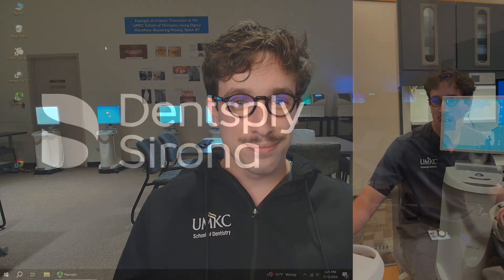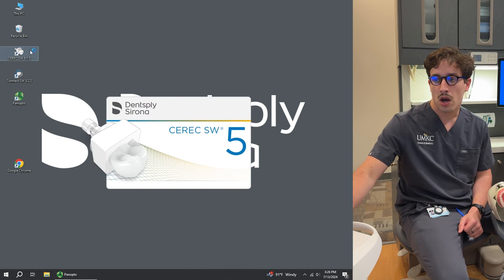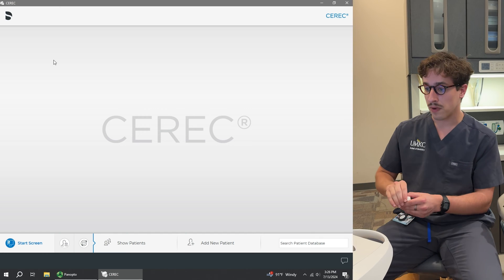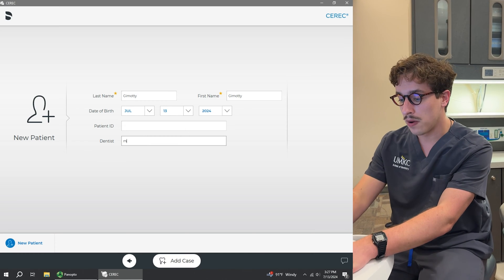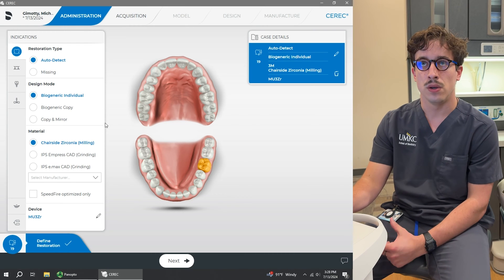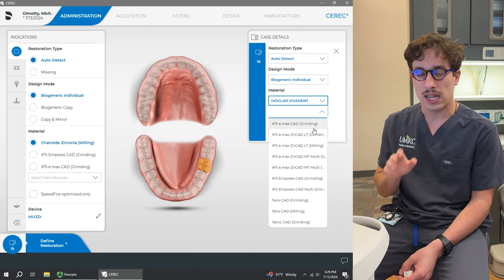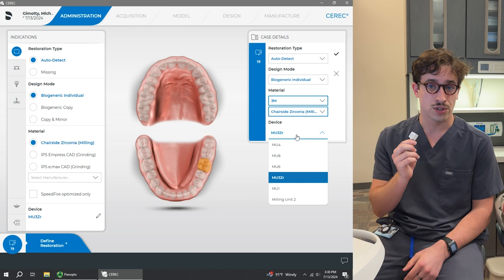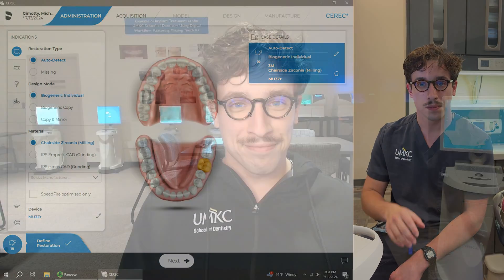Setting Up the Administration Tab on a CEREC Omnicam | Scanning & Milling Workflow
In this video, I walk through how to set up the administration tab in the CEREC Omnicam to enable scanning for both CEREC Connect and in-house milling at the UMKC School of Dentistry. Proper setup ensures a smooth digital workflow, whether you’re sending cases to a lab or milling restorations chairside.

Timestamps:
0:00 Intro
0:31 Opening the Software
2:08 Adding Patient
3:16 Selecting Restoration Parameters
6:19 Outro

Equipment & Software Used:
Software: CEREC Version 5.1.3
Scanner: CEREC Omnicam
Milling Unit: CEREC MC XL